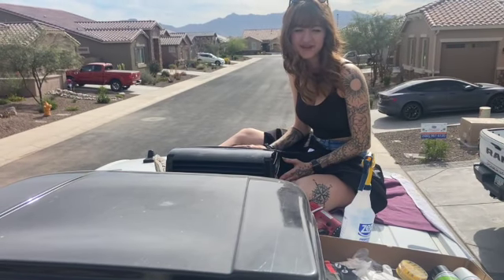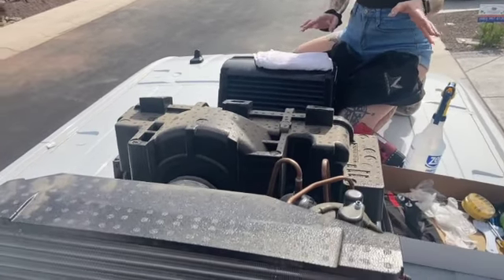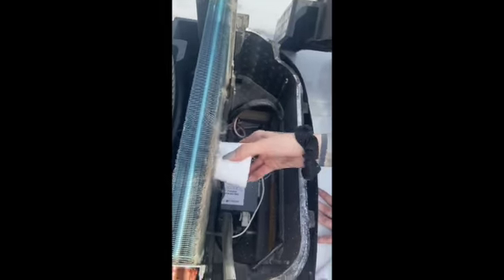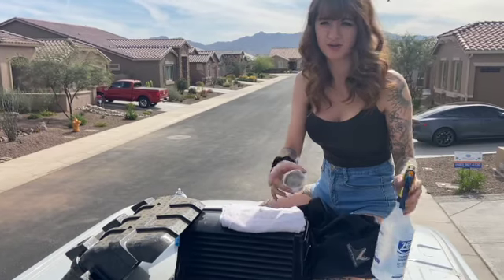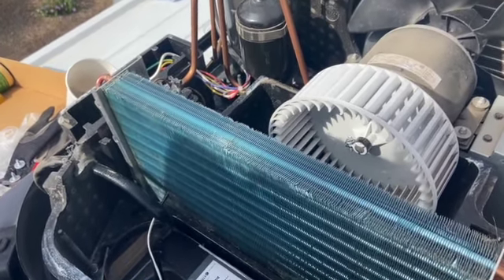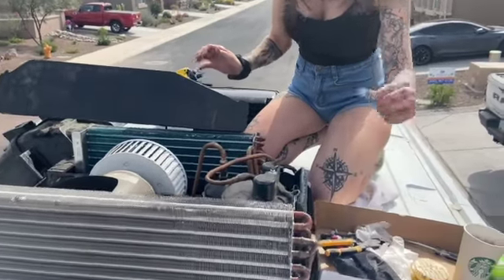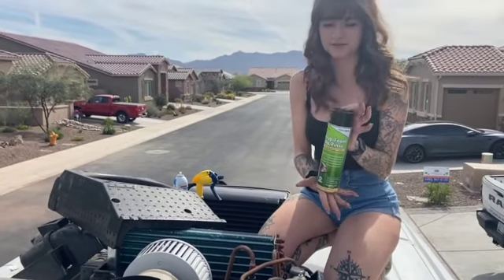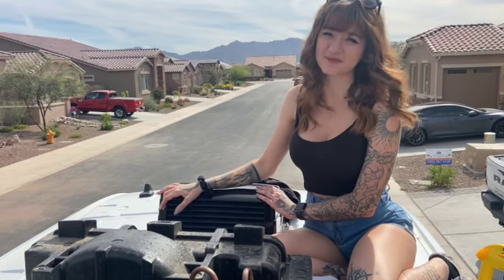HOW TO CLEAN YOUR ROOFTOP AC UNIT!!!! - AC Maintenance - Items linked below!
This video will teach you how to do cleaning maintenance on your rooftop AC unit. I am cleaning my AC unit on my mobile dog grooming van, however this will work for RV's as well! I have the Dometic AC 15000 BTU's, one of the strongest units as it gets very hot in Arizona and I need something that will keep me and the pups cool!

I linked some of the products below that are great for cleaning out these units. Make sure to turn the power off to your AC before cleaning and be careful on the ladder and being on top of your vehicle!

Make sure to post in the comments if there’s anything else you want to see!🐾

Evap Foam No Rinse: Evaporator coil cleaner

Frost King Foam Coil Cleaner

Coil Cleaning Whisk Brush

We love Amazon over here at Alex’s Paw Spa and most of our links in this section are products from Amazon! We are a participant in their affiliate advertising program that is designed to help us earn fees when we link their products to Amazon.com and other sites we have for you guys!